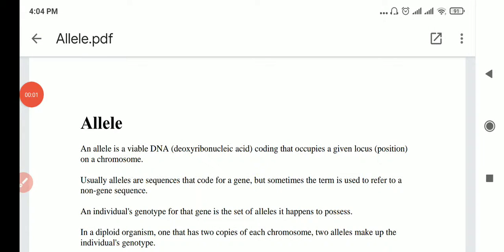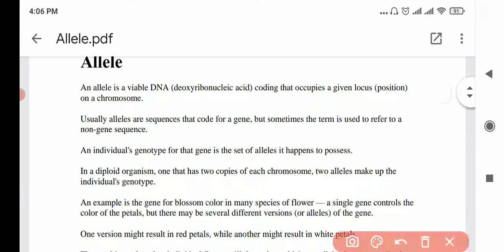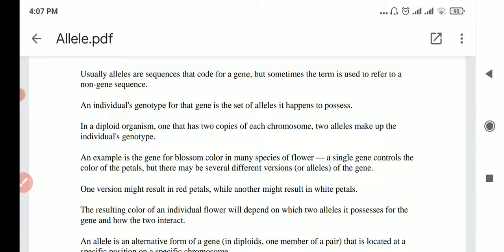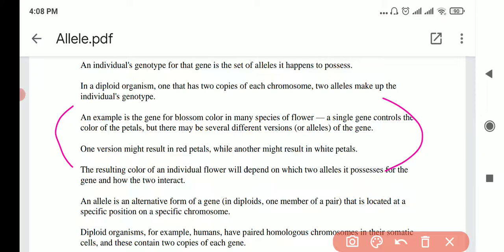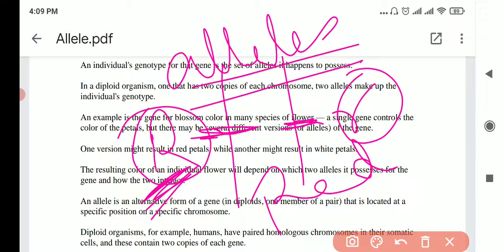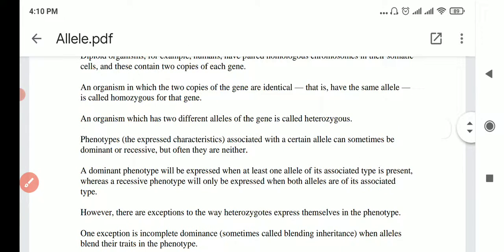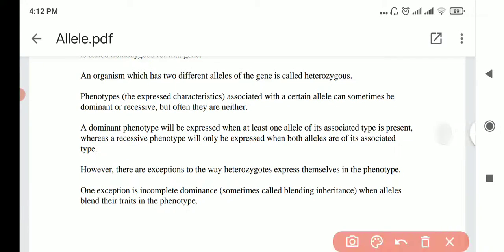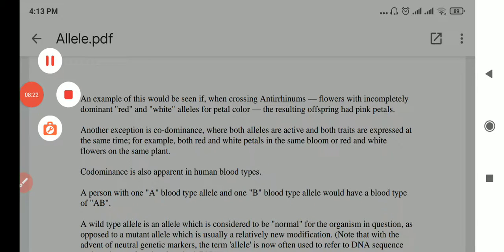April 24, 2021